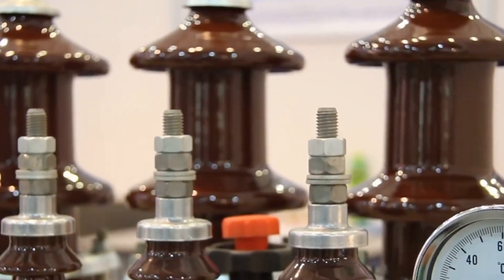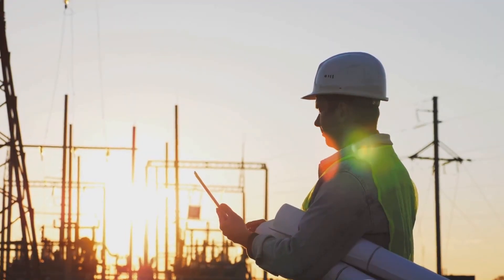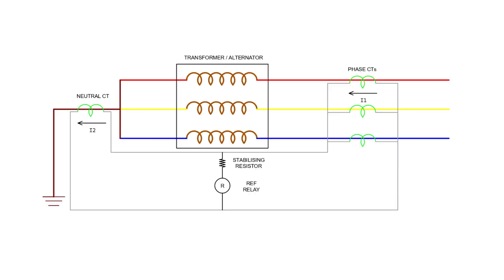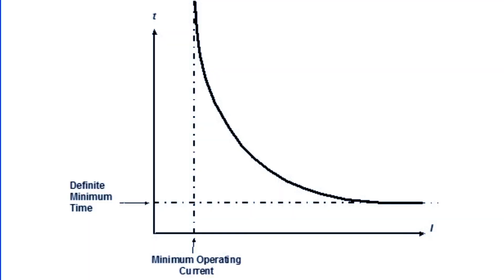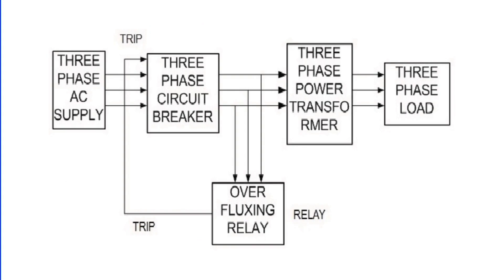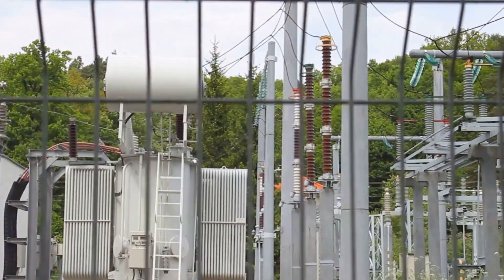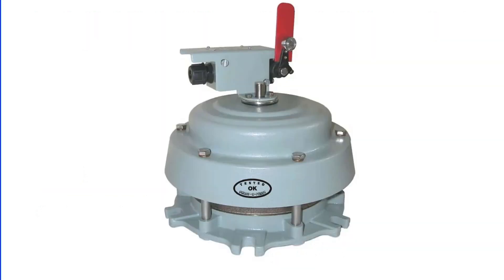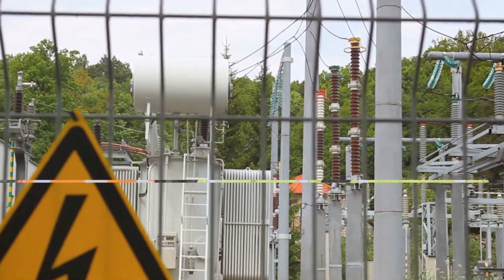Types of Transformer Protection | Electrology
In this comprehensive guide, we delve into the critical world of transformer protection. Learn about the two main types: Electrical and Mechanical Protection, and discover their unique functions in safeguarding transformers from internal and external faults. From Overcurrent/Earth Fault Protection to Buchholz Relays, uncover the key elements that ensure the safety and longevity of transformers. Whether you're an industry professional or an enthusiast, this video is your ultimate resource for mastering transformer protection.
OUTLINE:
00:00:00 Introduction to Transformer Protection
00:00:36 Over Current/Earth Fault Protection
00:01:13 Under Impedance, Differential, and Restricted Earth Fault Protection
00:02:23 Overload, Over Fluxing, and Over Voltage Protection
00:03:39 Mechanical Protection
00:05:00 Conclusion